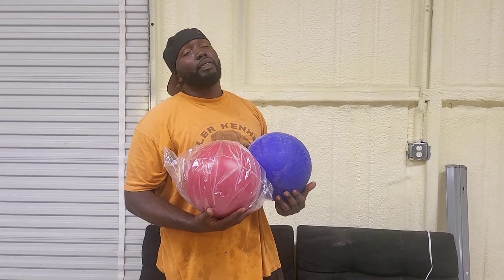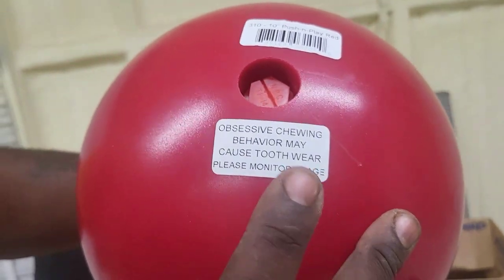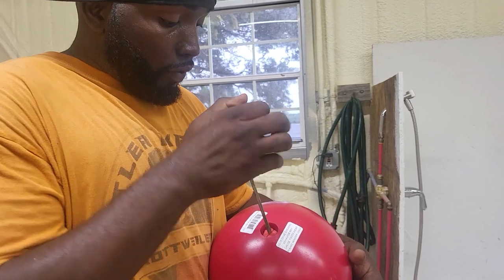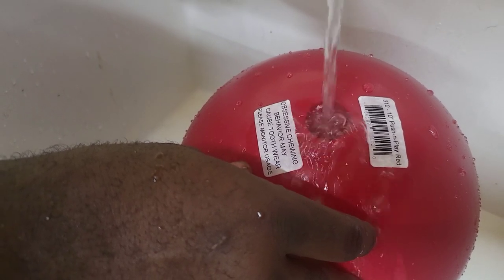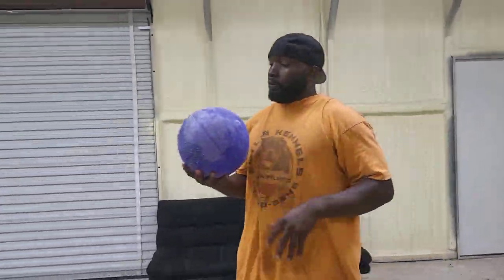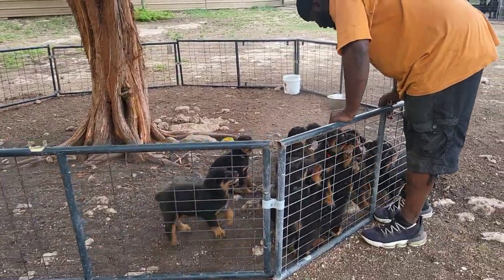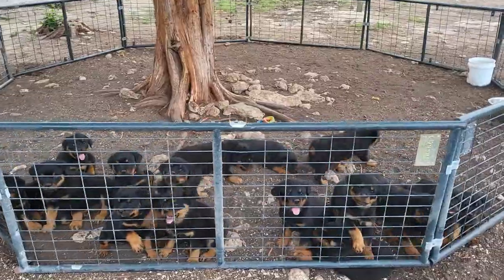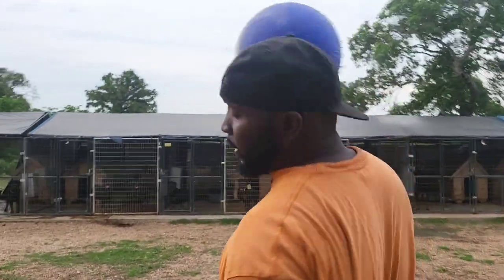FINALLY they told the truth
Finally was able to find a toy that the dogs were able to enjoy without tearing it up in one day